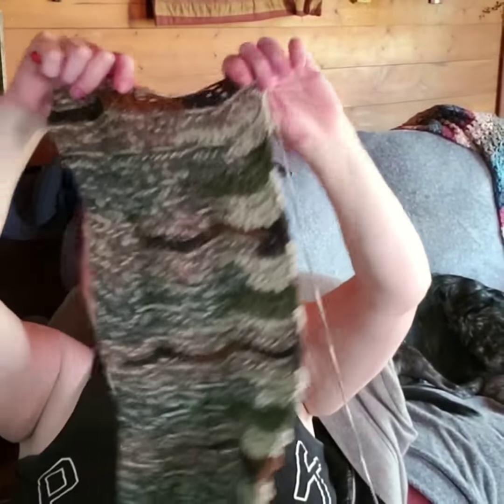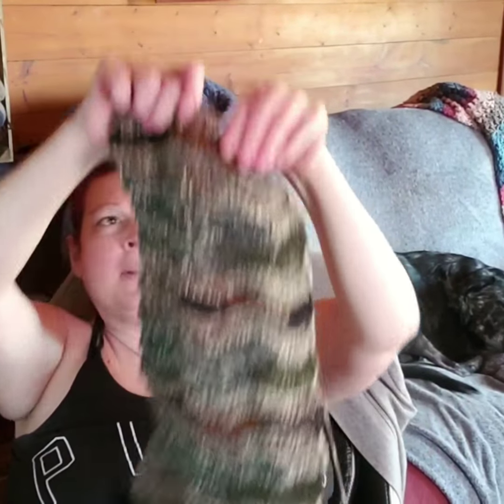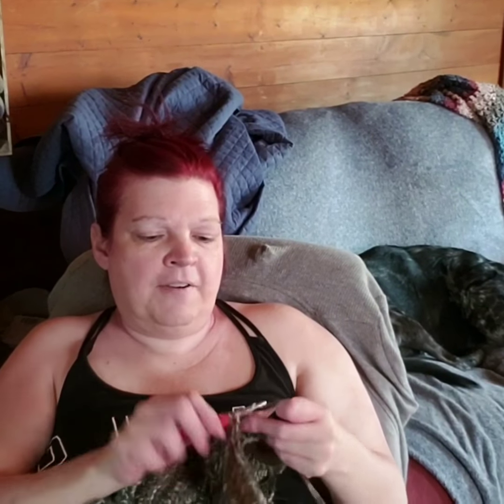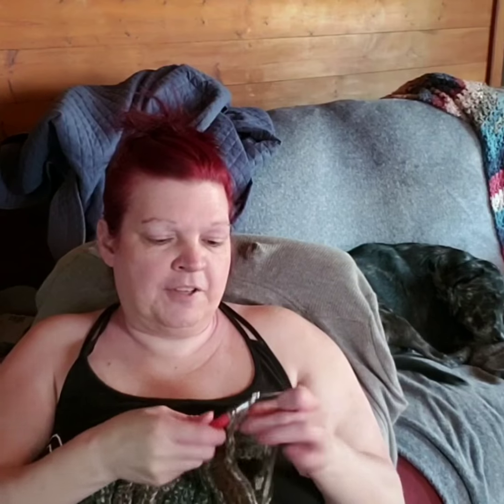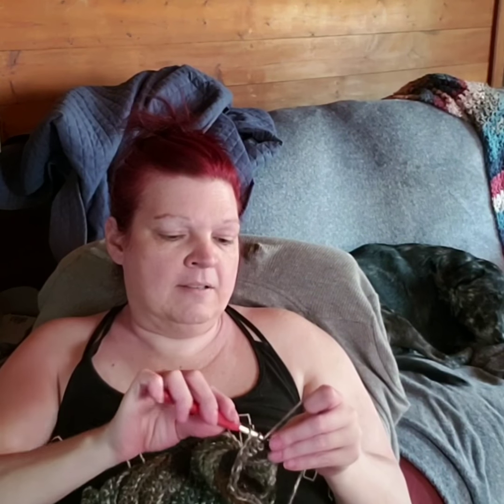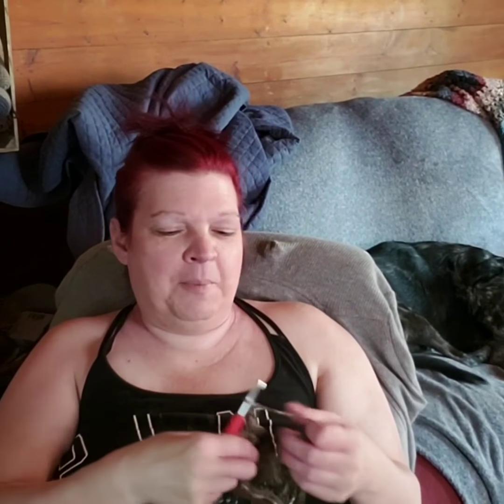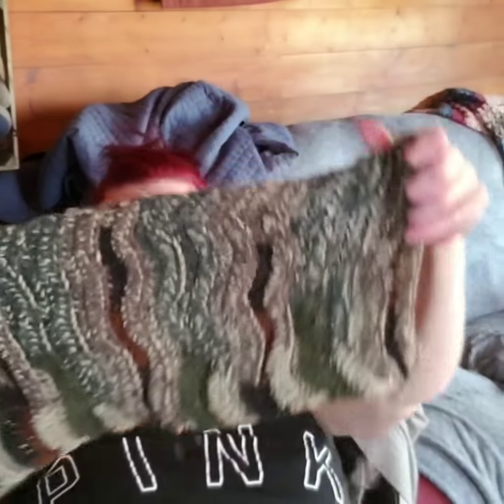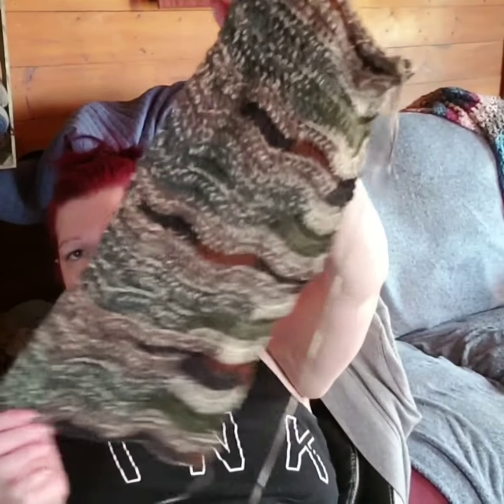Crochet WIPS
I wanted to share some of my current projects & encourage you to share any hand mades you make as well!! I love to crochet, sew, paint, design, redo things & make swags & wreaths!

Here is where you can find my original sewing patterns If you wish to purchase any PLEASE comment or msg me. I am offering all that mention my video a special. $6 per pattern AND buy 4 get 1 free!!! You MUST msg me to be guarantee that offer, please do not buy out right!

My finished crochet items I will have lots more of hats & scarves, shawls & doggy items :) I already have a plethora finished!

Thank you for being here & part of my channel.